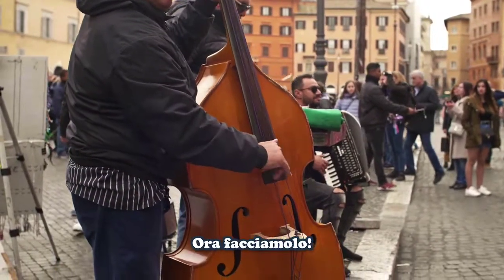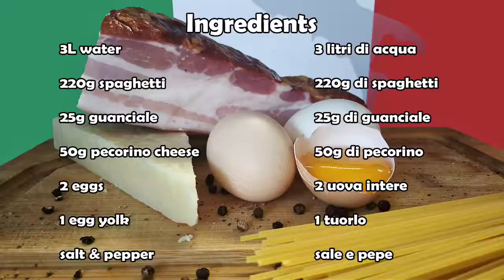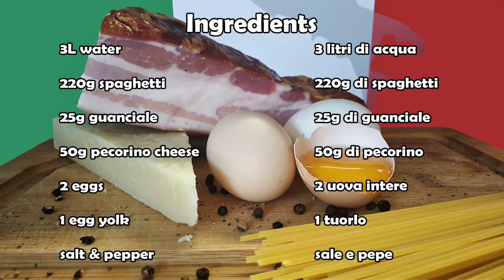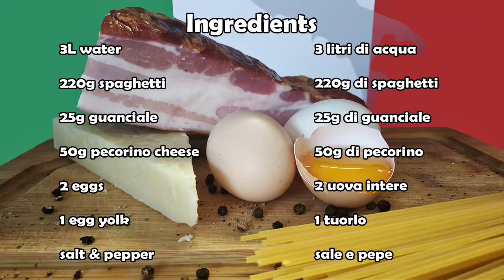Carbonara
Zapraszamy na ostatnią, czwartą część naszej serii filmów kulinarnych poświęconych kuchni włoskiej. Dzięki włoskim motywom muzycznym wykorzystanym w naszych filmach z łatwością przeniesiemy się na południe Europy 🙃🙃🙃